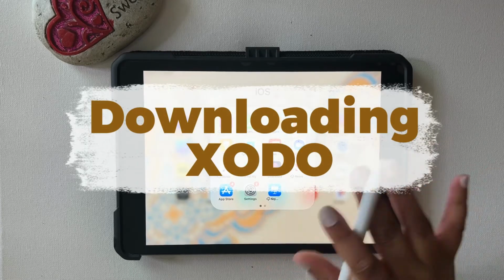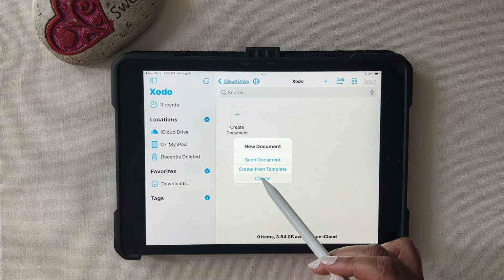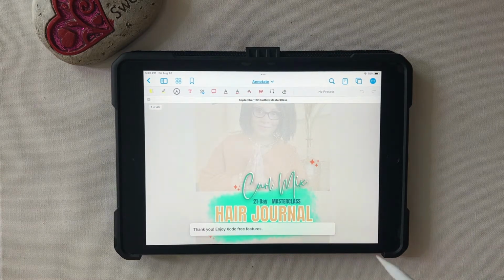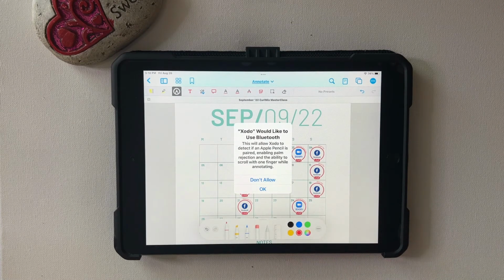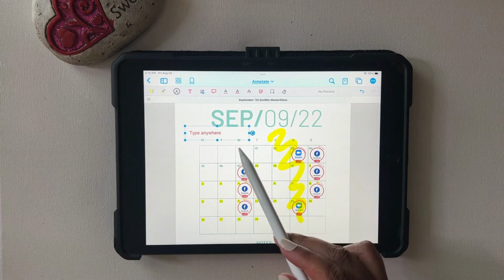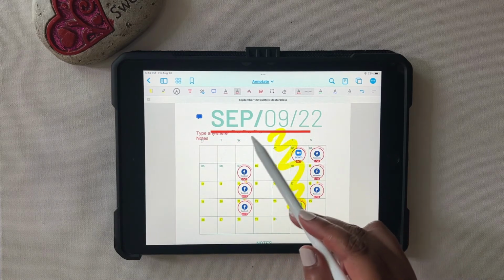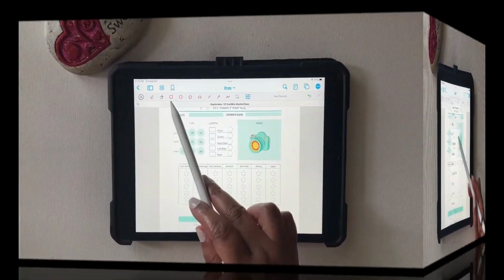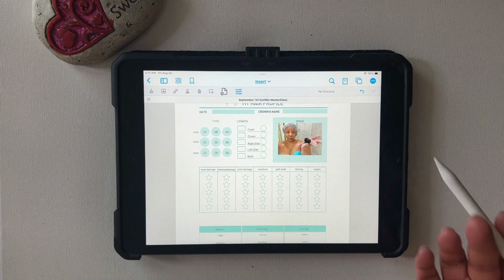HOW TO DOWNLOAD AND USE XODO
This video will show you how to download XODO onto your iPad, and then download my free hair journal to track your healthy hair progress.

You can get this free hair journal digital download over in the Facebook Group for the 21-day CurlMix MasterClass for September 2022 that I am Coaching.

Need a healthy hair routine for your curly, coily, or wavy hair?
Your child's hair?  Your spouse's hair?  Your entire family's hair?
👩🏽‍🏫 I can show you how to achieve a wash and go using CurlMix products.
🚿 I'm coaching a MasterClass in September for all textured hair.

I love CurlMix and I know you will too!
How does a $20 discount off your first order sound?
Use my link below and once you've shopped, I'll get a $25 reward too.
It's a win-win!  🏆🏆

**$20 off your first order of $65

🎯 4 Steps to a wash-and-go

🎯 My digital hair journal

Interested in creating thumbnails for your channel?
Interested in creating checklists
Interested in creating social media posts

~Janet